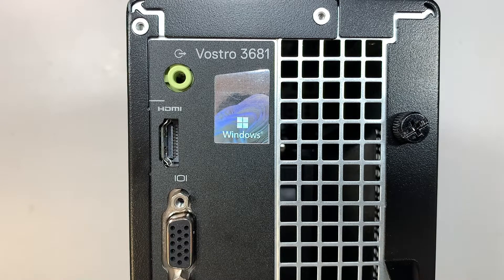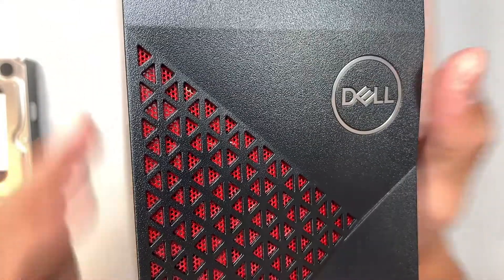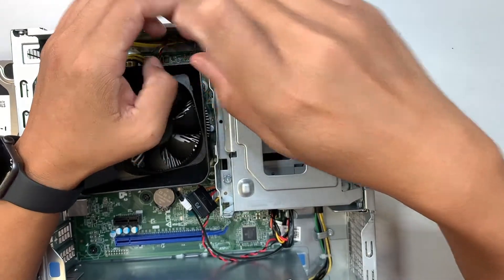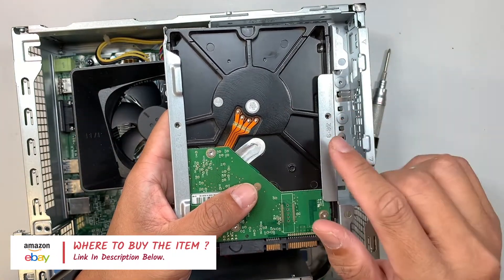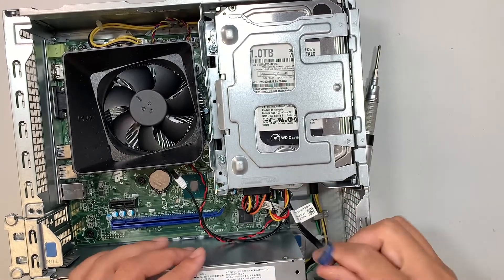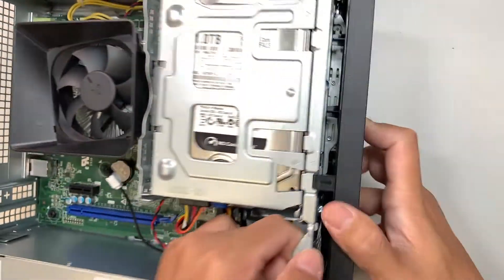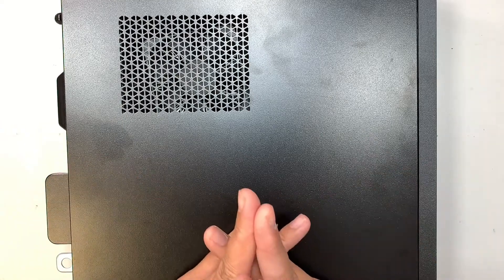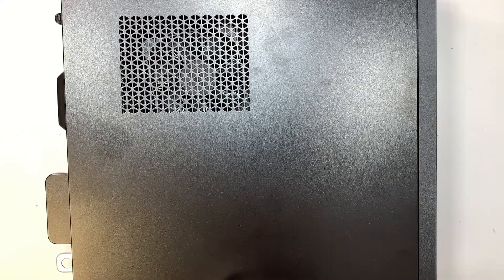Dell Vostro 3681 Add Secondary Hard Drive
Step by step on how to change M2 SSD NVME drive on Dell Vostro 3681.

This will increase your C drive capacity.
Need more storage, this video helps you to upgrade your M.2 SSD.

The model for this is:
- Dell D15S

Where to get 3.5 inch Hard Drive as secondary storage.

3.5 Inch hard drive screws

3.5 Inch hard drive screws